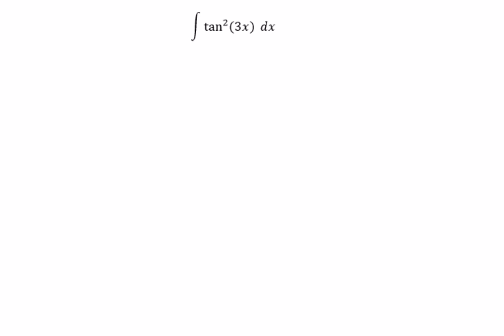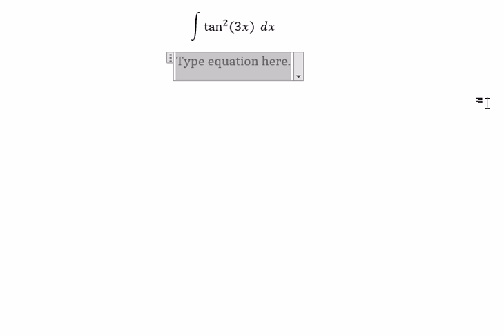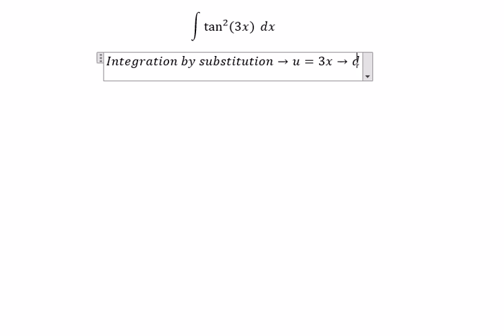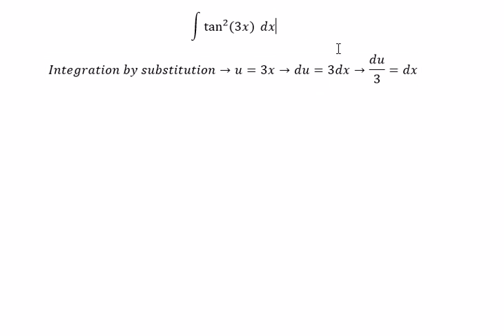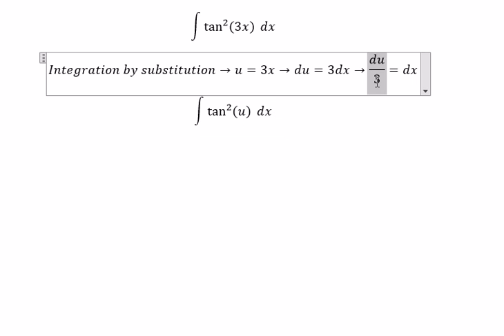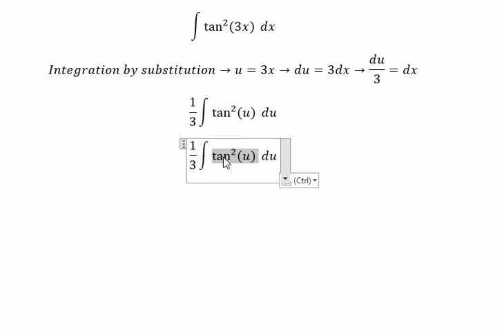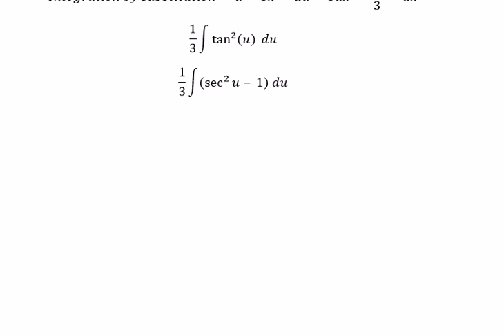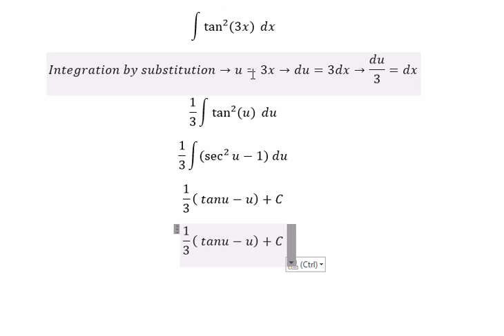Calculus Help: Integral of tan^2 (3x) dx -Integration by substitution and trigonometric substitution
Here is the technique to solve this integration and how to deal